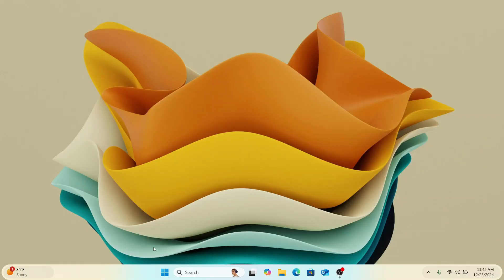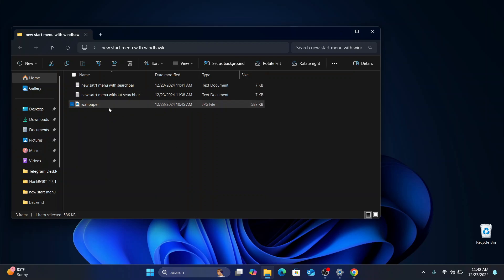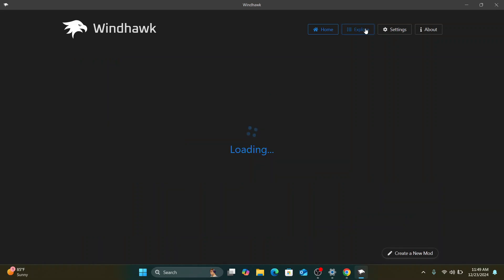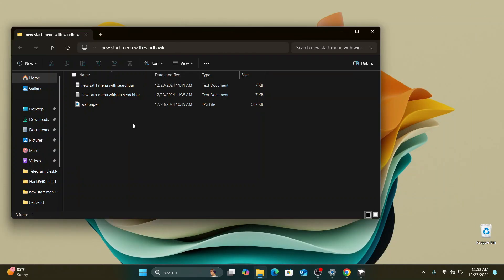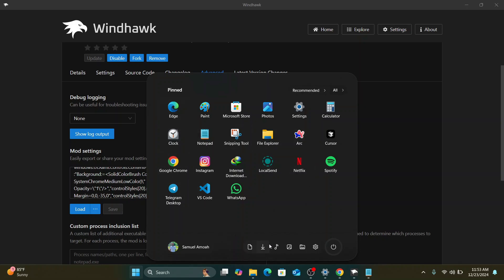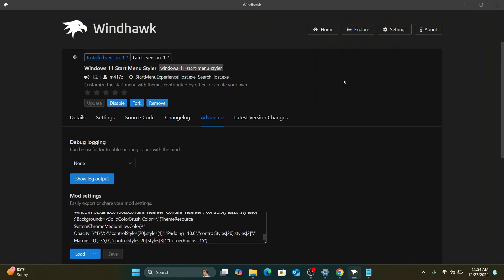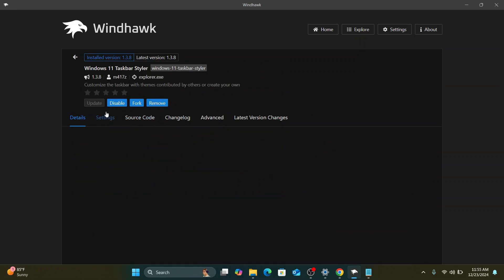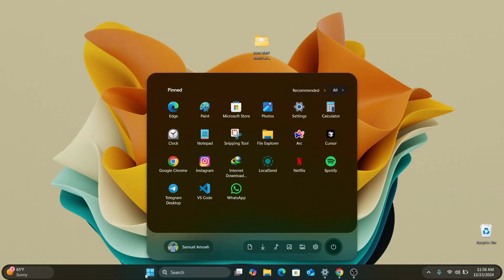Get This New Modern Style Start Menu on Windows 11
In this video, I'll show you how to transform your Windows 11 Start Menu into a sleek, modern design. Follow along as I guide you through the process step-by-step!

Thank you for the amazing design!